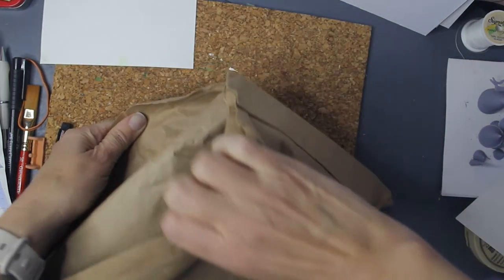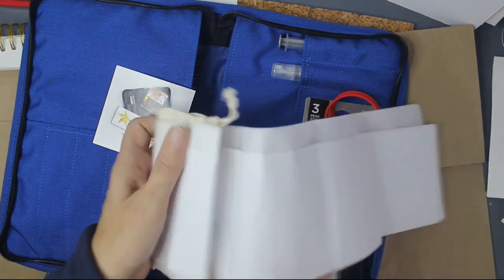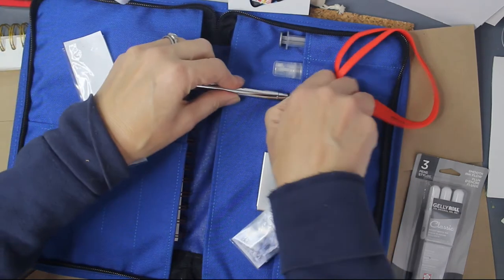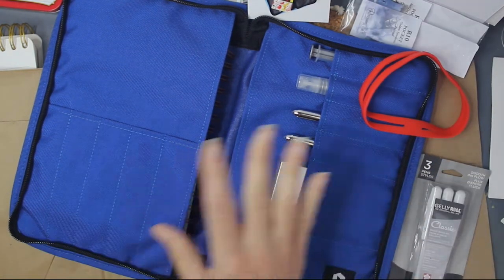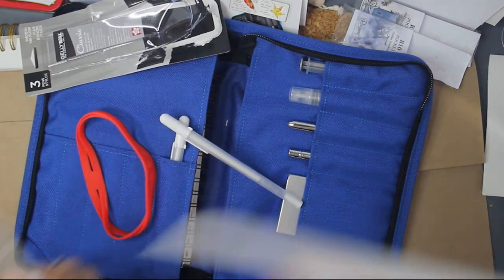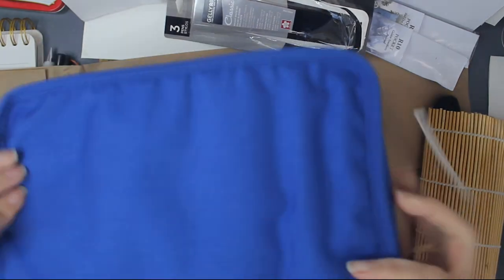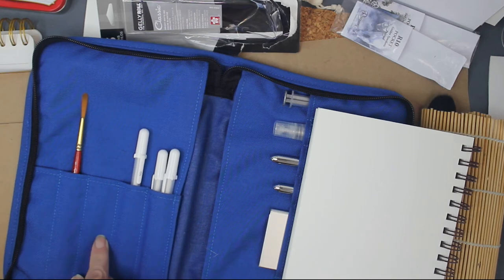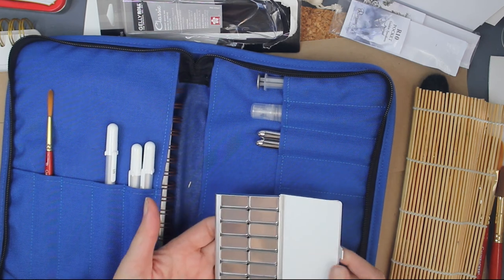The Minimalist Art Haul - great for traveling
I like to draw and paint while traveling.  However bringing the supplies can be a challenge because while traveling being a minimalist is the best way to go.  Not to mention is so much easier than dragging around the huge art boxes from the old masters days.  I found this art haul from a workshop I took with Janet Takahashi.  I am traveling overseas next month and believe this will get lots of use.